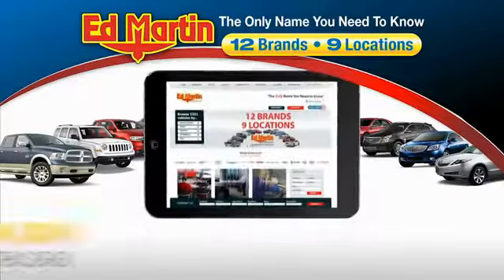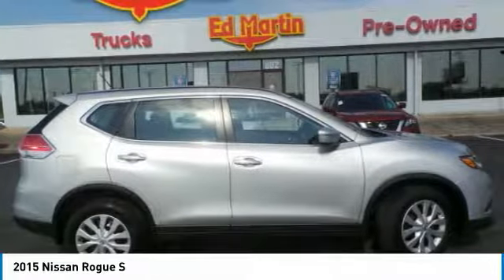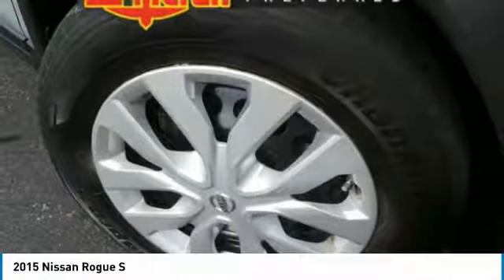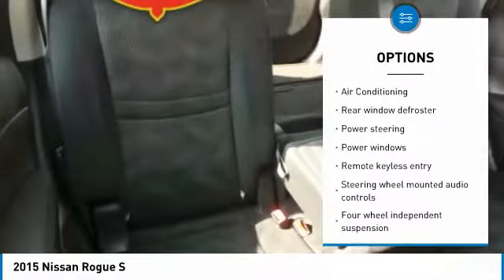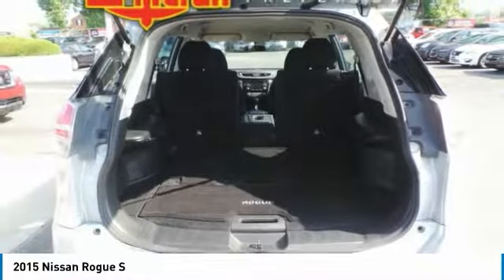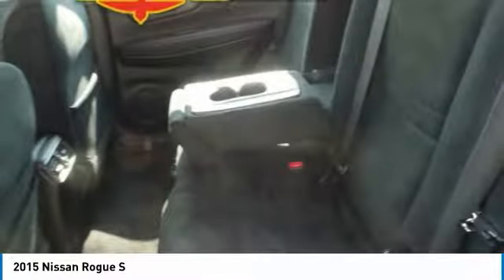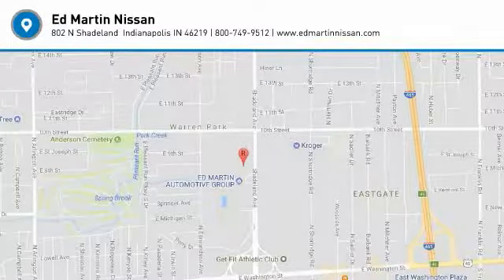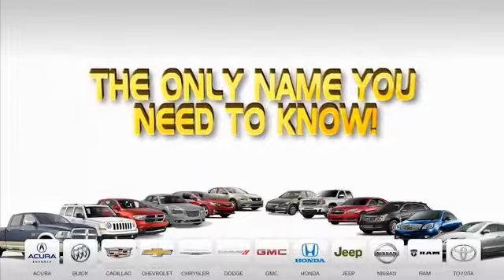2015 Nissan Rogue 1R3617A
2015 NISSAN ROGUE Indianapolis, IN
Stock# 1R3617A

Vehicles market priced daily. Easy to work with and makes the process quick! 32/25 Highway/City MPG Nissan Certified Pre-Owned Details:

* 167 Point Inspection
* Vehicle History
* Roadside Assistance

All of our vehicles are fully serviced and detailed to give you that New Car Experience without the New Car Price Call Shannon Broome, our Pre-Owned Sales Director, for details on this vehicle or any other quality pre-owned vehicle in our inventory.